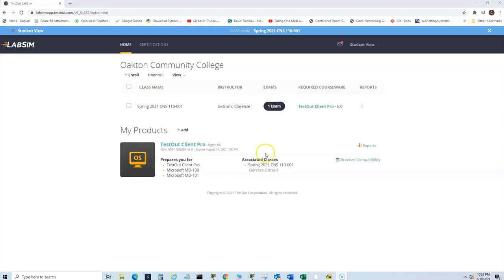CNS 110 MIDTERM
Course presents most recent release of Microsoft Windows Desktop Operating System (OS). Topics Course presents most recent release of a Microsoft Modern Desktop Operating System (OS). Topics include knowledge and skills required to deploy, configure, protect, and maintain a modern desktop operating system environment. Students will develop skills needed to install and customize a modern desktop operating system. Students will also learn how to develop skills that include managing storage, files, drivers, and printers as well as how to configure network connectivity for a modern desktop operating system. Students will also learn how to secure the Windows OS and protect the data on the device, and how to manage and troubleshoot a modern desktop operating system. Course maps to Microsoft Modern Desktop Certification exam.

LEARNING OBJECTIVES:
Upon completing this course, students will be able to:
1. Install Windows desktop OS
2. Deploy Windows desktop OS
3. Demonstrate how to Manage local users, local groups, and devices
4. Configure data access and protection
5. Configure devices by using local policies
6. Demonstrate how to manage Windows security
7. Configure networking for a Windows desktop OS device
8. Configure remote connectivity for a Windows desktop OS device
9. Configure System and data recovery

YouTube music: causmic_soul_searching